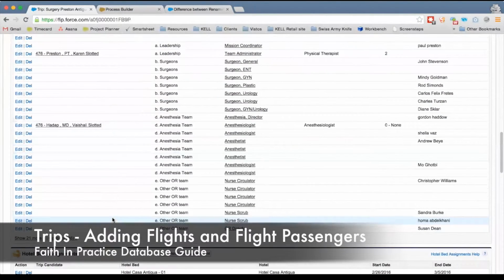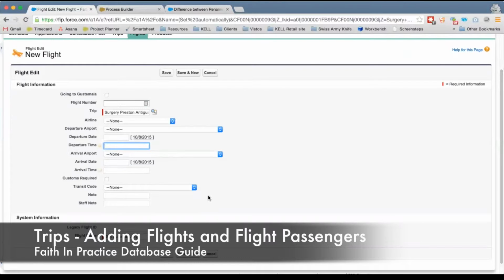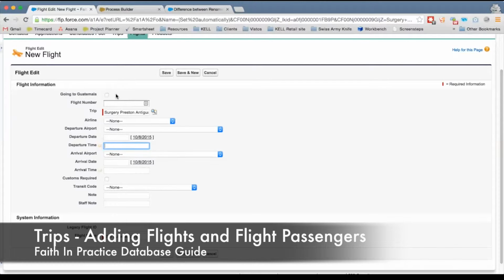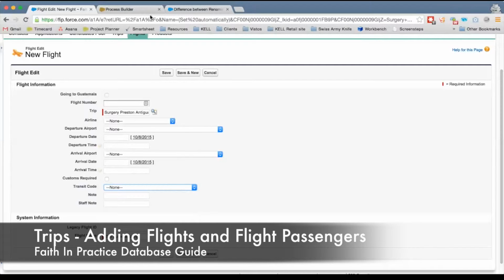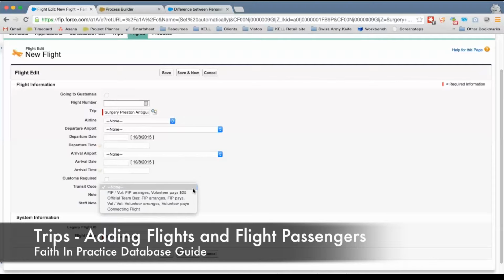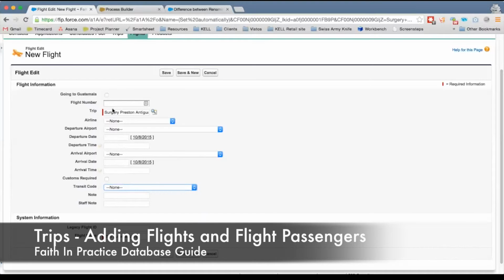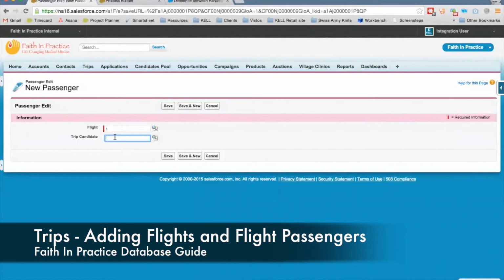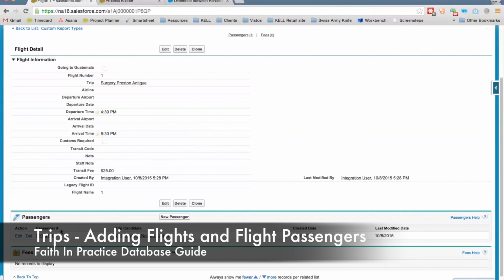9 Adding Flights and FP